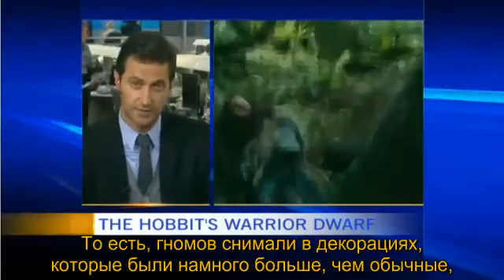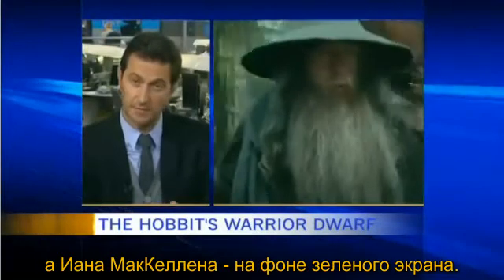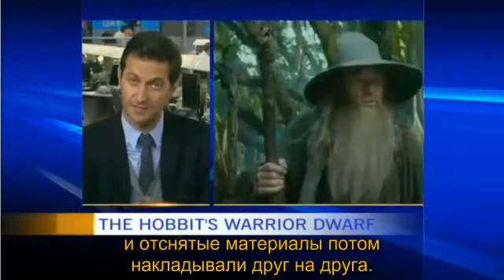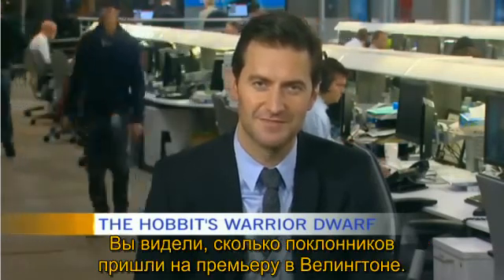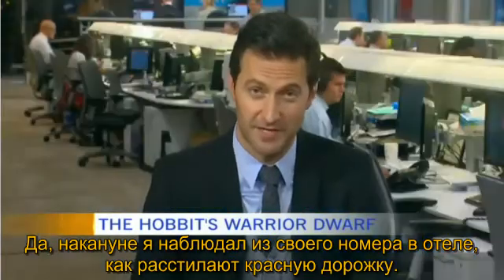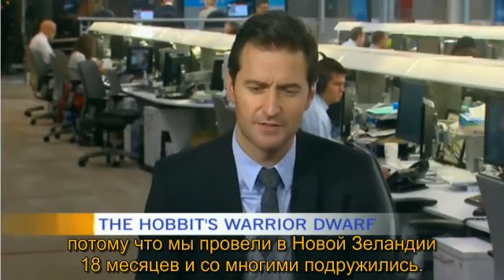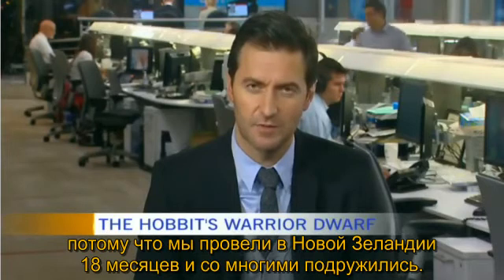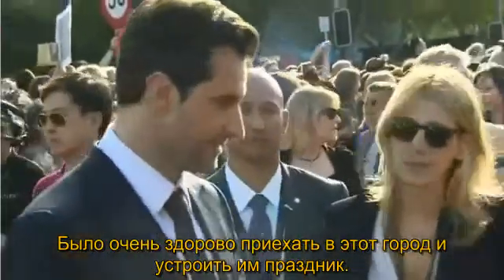Интервью Ричарда Армитиджа от 3.12.2012, русс.субтитры